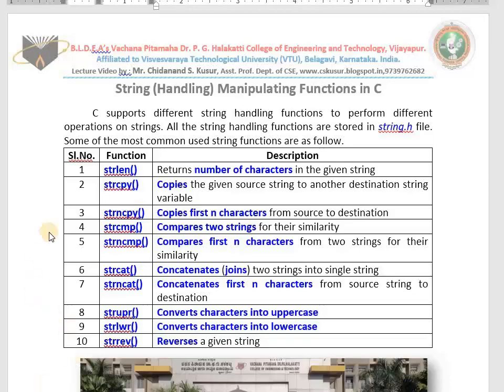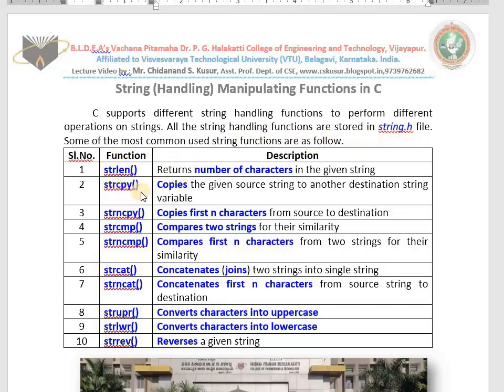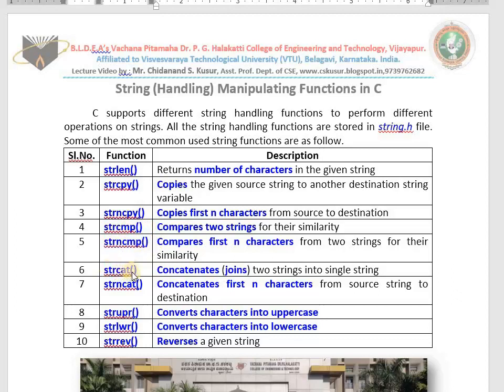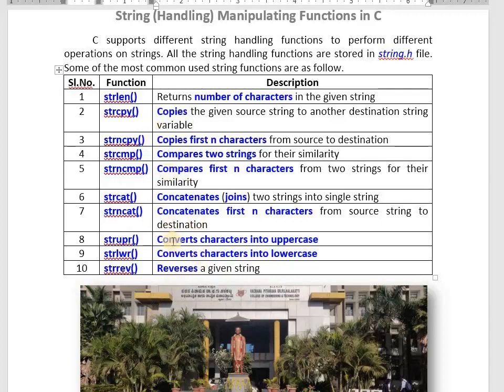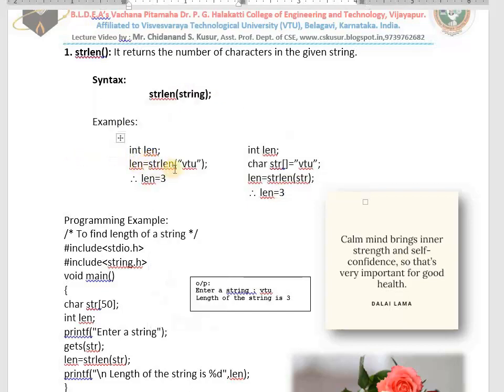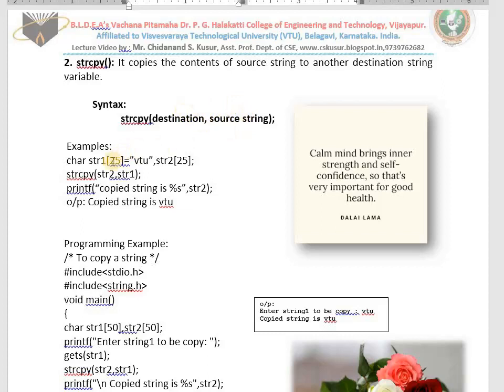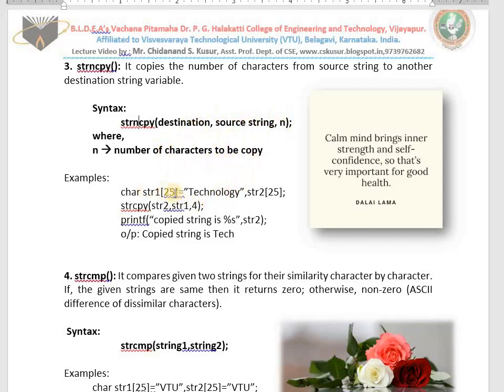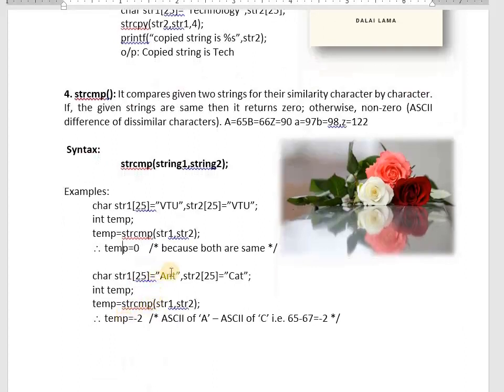string handling functionc in C 1 to 5 by Chidanand S Kusur